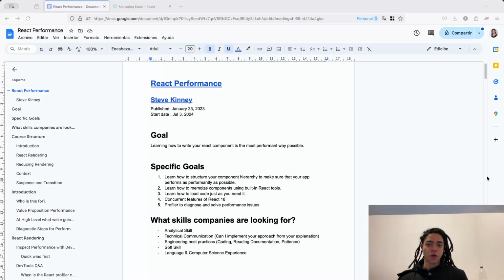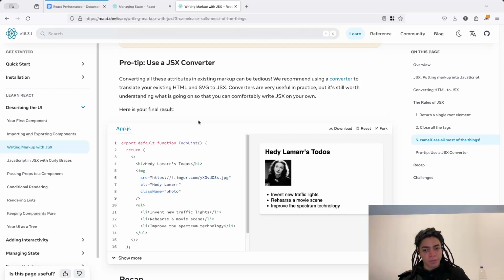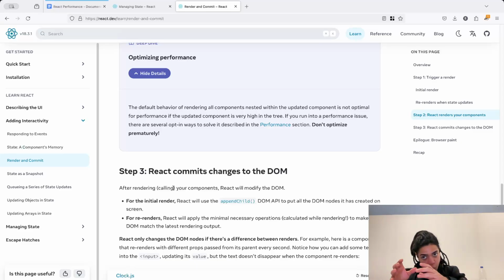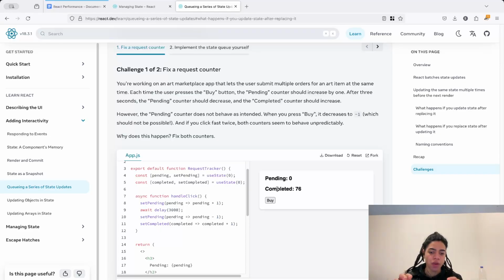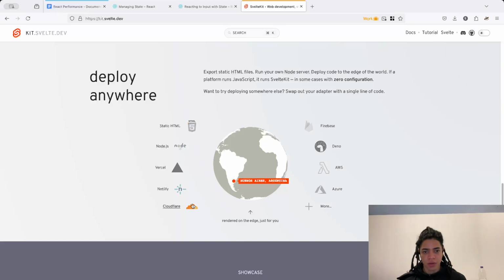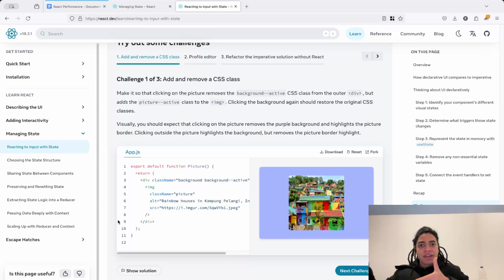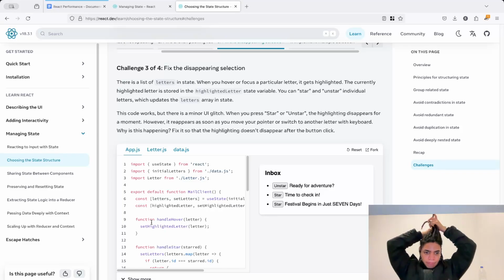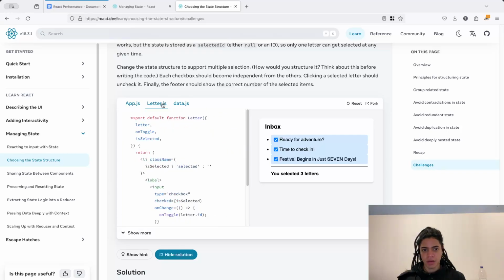React Performance - Choosing the State Structure practice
Follow the react docs recommendations when structure your state :
- Group related states
- Avoid inconsistency
- Avoid redundant
- Avoid duplication
- Avoid nested objects

Notes.